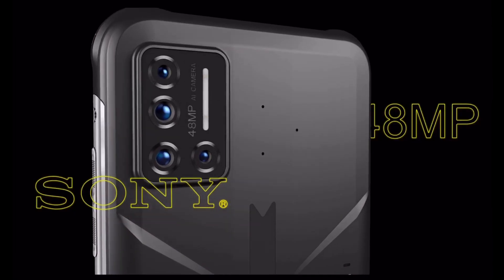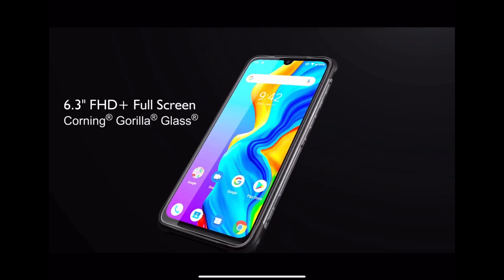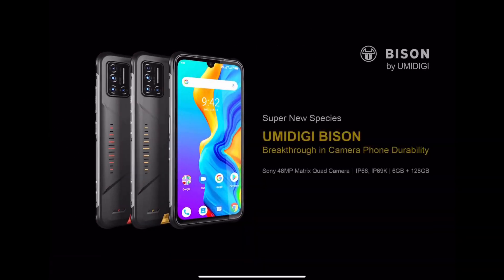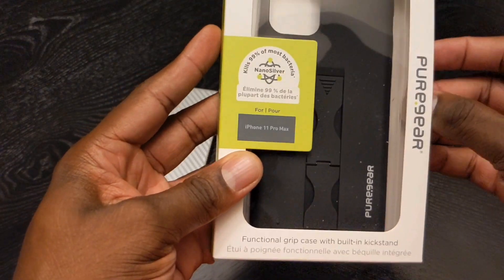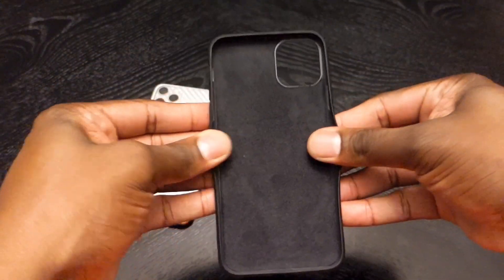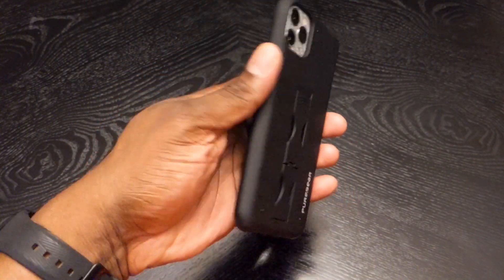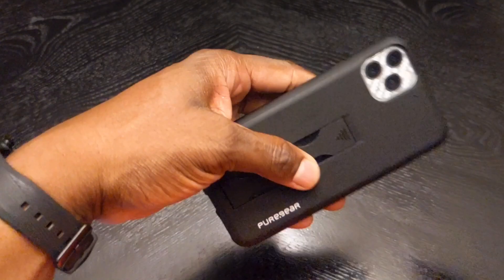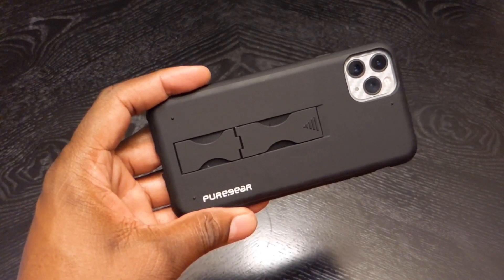Apple iPhone 11 Pro Max SlimStik Antimicrobial Kickstand Case